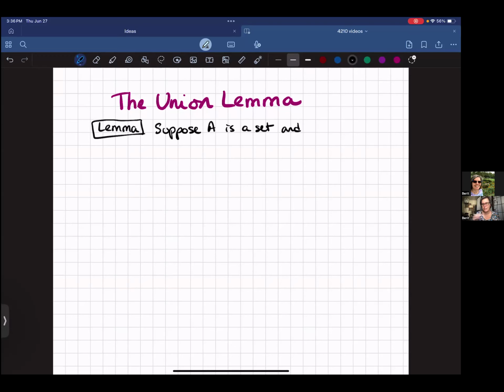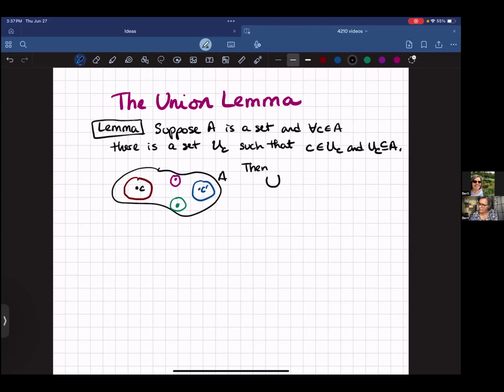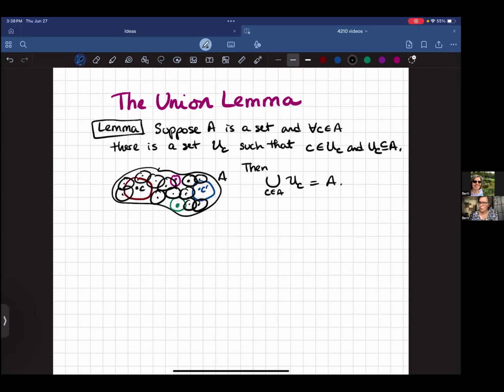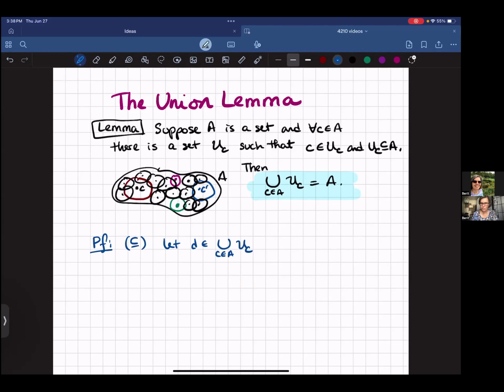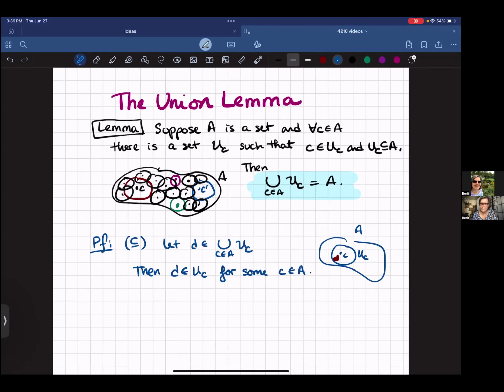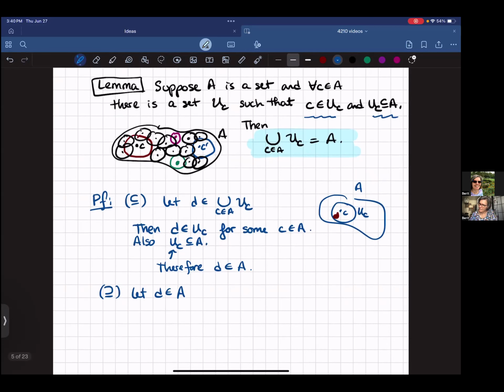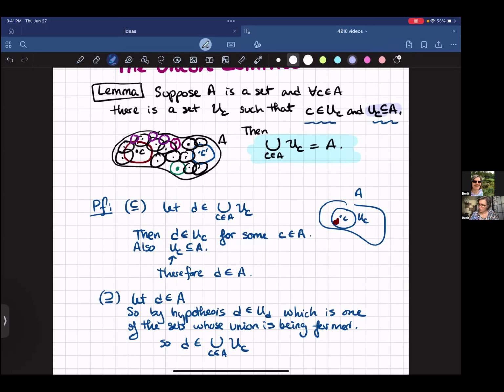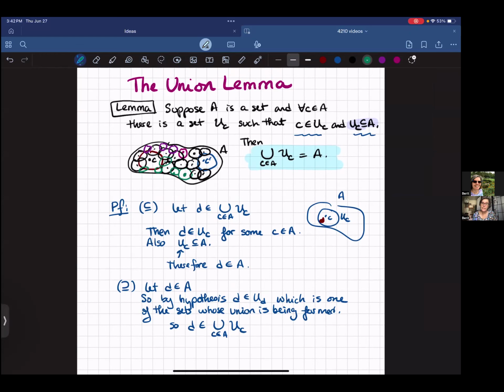The Union Lemma in topology